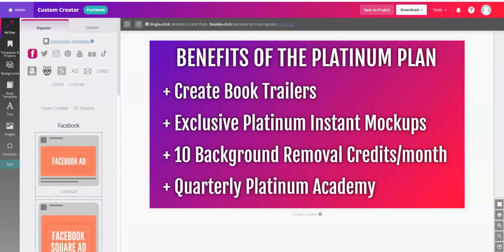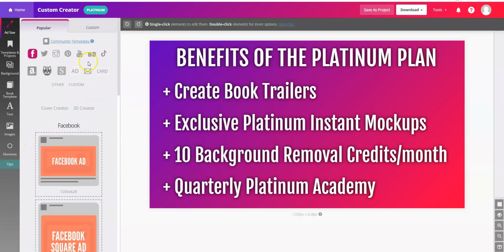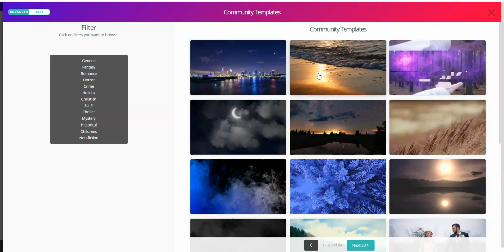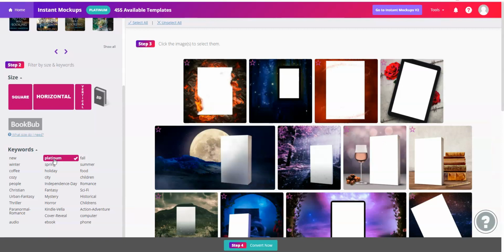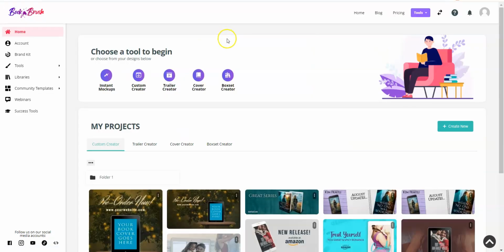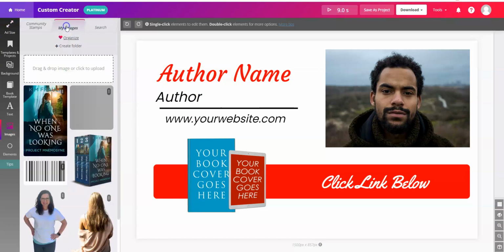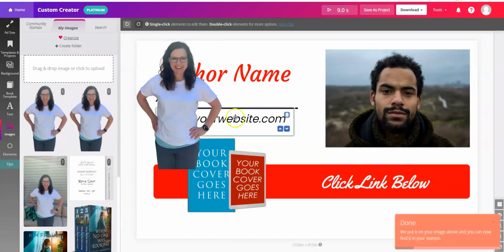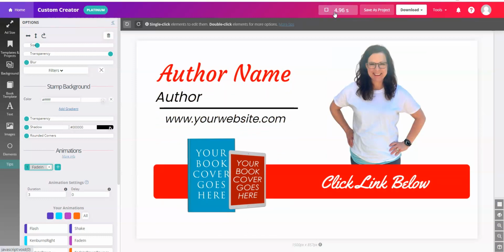Why Choose the Platinum Plan? Check out the Benefits of the Platinum Plan 🔥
Book Brush is the easiest way to create professional ads & social media images and the Platinum Plan gives you lots of extras!

+ Ability to Create Book Trailers
+ Access to Exclusive Instant Mockups
+ 10 Free Background Removal Credits per Month
+ Quarterly Platinum Academy